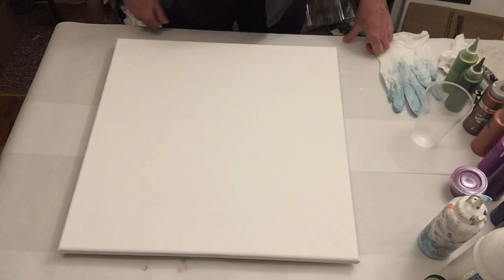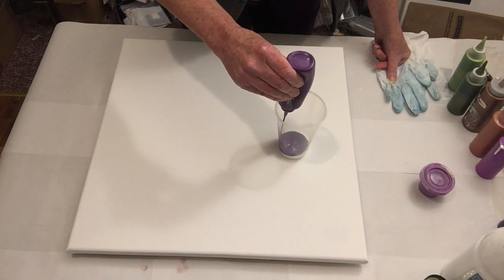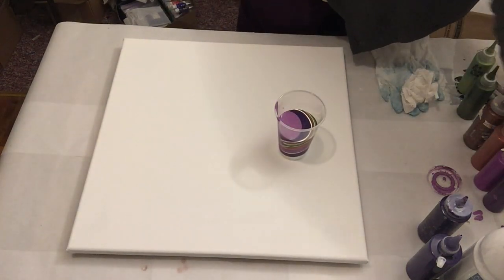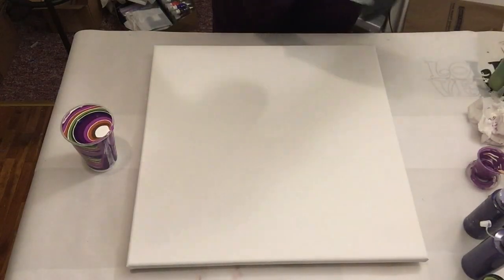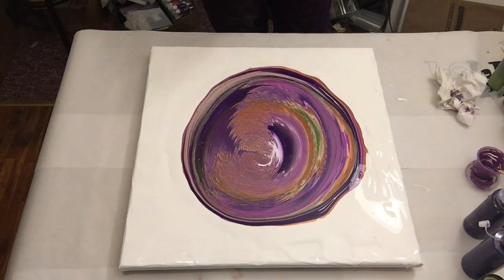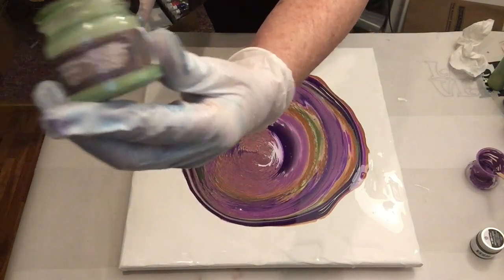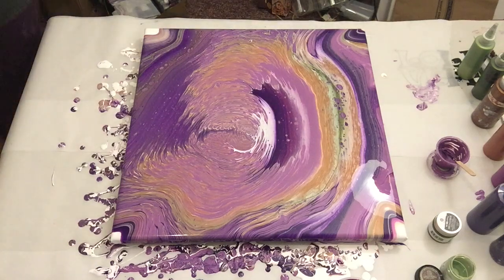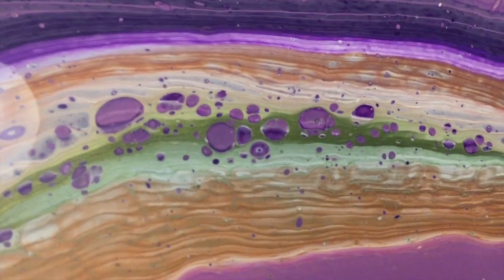51 #114 Straight Pour 20x20"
20x20" straight pour using White, Liquitex Basics Dioxazine Purple, LB Violet, Arteza Electric Plum, Art Alchemy Golden Moss, AA Fairy Wings, Arteza Pearl Marmalade, Deco Art Worn Penny (Copper).
I go pretty quiet in this one, so consider yourself forewarned.  :)

If a piece has been sold and is no longer available, I have marked it as such.

May your blessings return to you three-fold!

Thank you SO much for coming by! Someone needs to check on me to make sure I’m keeping up with happy accident paint-mess-making!

Be well - blessings!